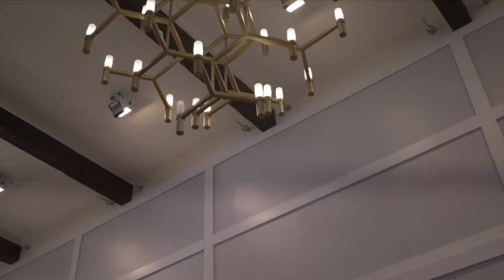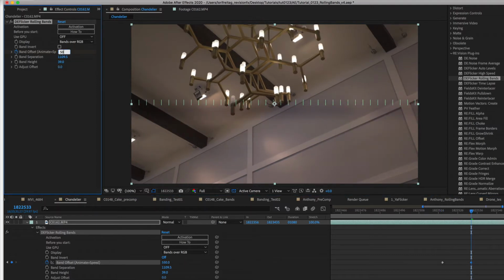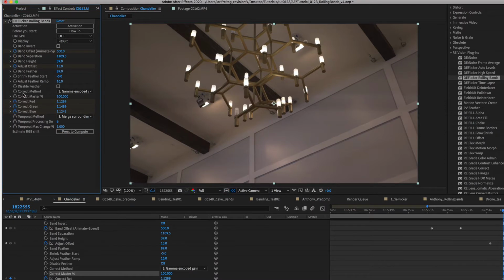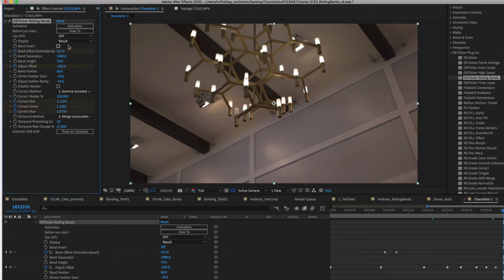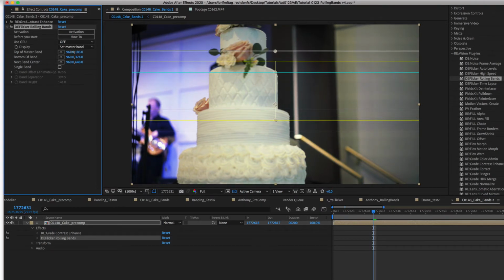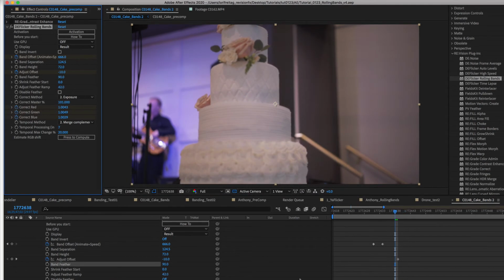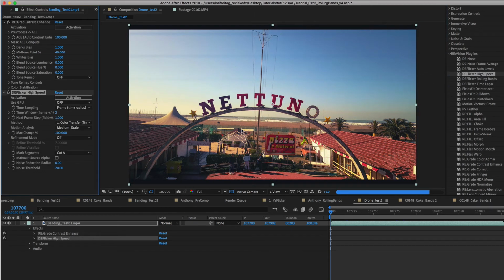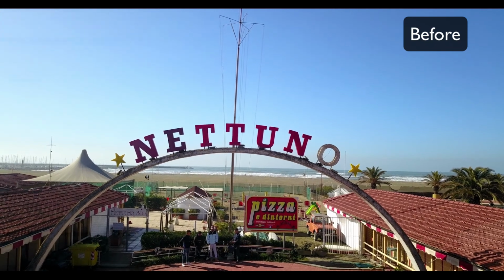How to remove Rolling Bands with DEFlicker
In this tutorial, you will learn the basic steps for using DEFlicker Rolling Bands in After Effects.  You will see a few examples demonstrating different scenarios.

06:56
See these links to learn more about wagon wheel effect:

Thank you to Anita Rizzano for the "Italy" Rolling Bands footage. Also, thanks to Anthony Magliocco for the "watch" and "selfie" Rolling Bands footage.